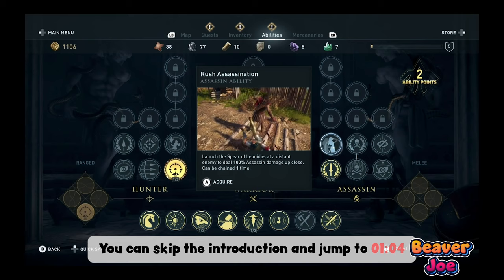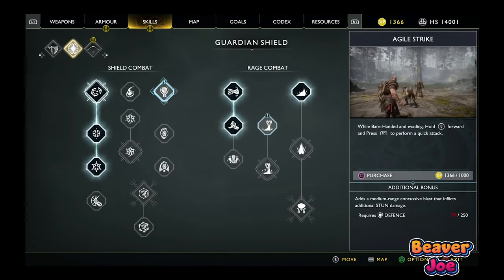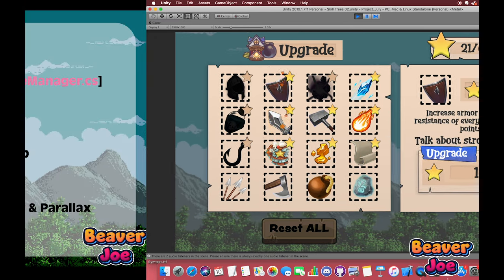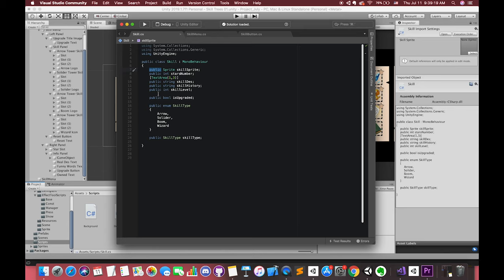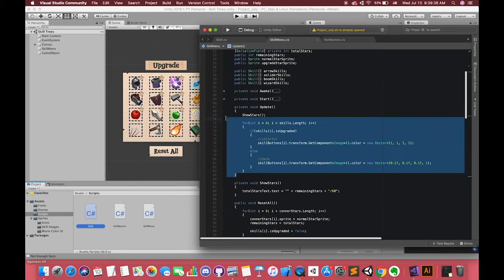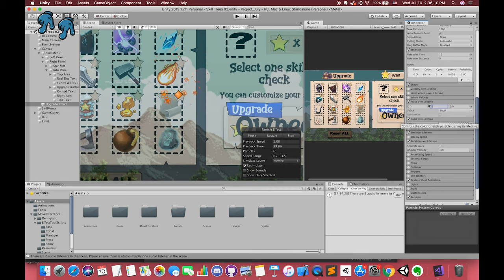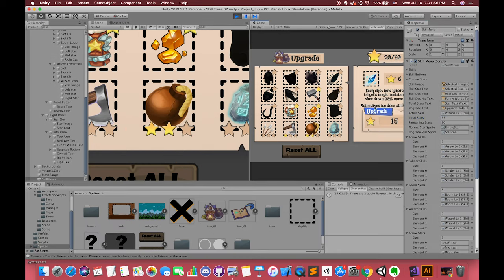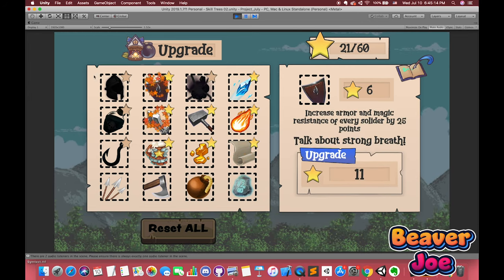My Unity workflow on SKILL TREES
In this video, We will have a look at my workflow on the skill tree. If you want to see this as a tutorial, Leave the comments and let me know.

Sprites in this project come from the asset store (You can search the keyword "2D icon" to find more)

※Keyword※

Workflow, Skill Tree, Coding Refactoring, UI, class, For loop, Passing parameters

00:02 Introduction ※
01:04 Demo ※
01:26 workflow ※
01:31 Explain※
04:31 Summary and Next video ※

★★★ To be continue~